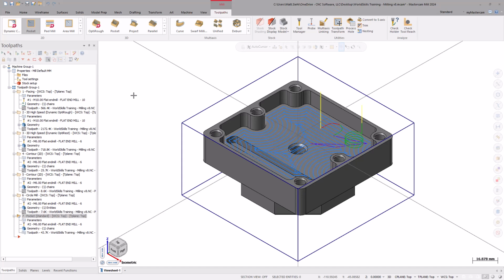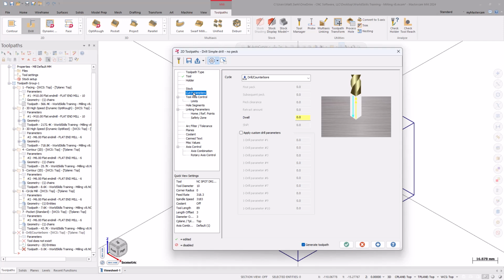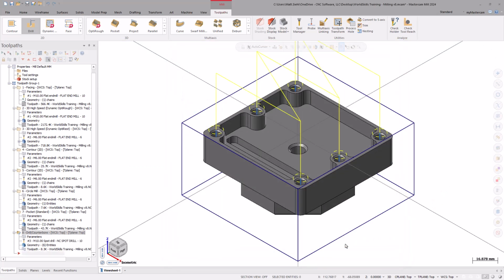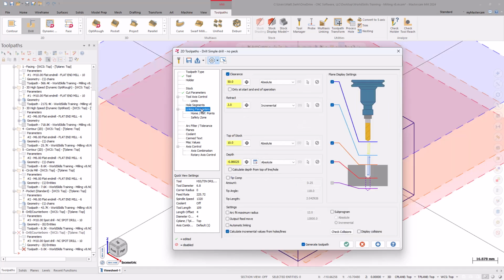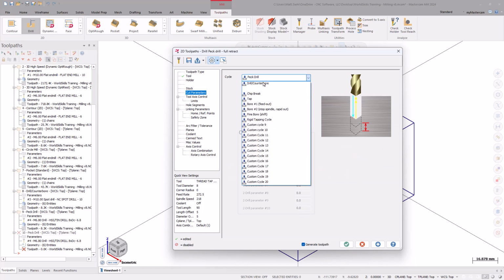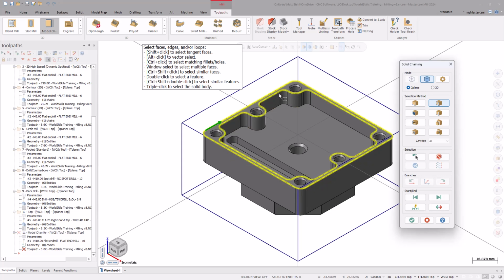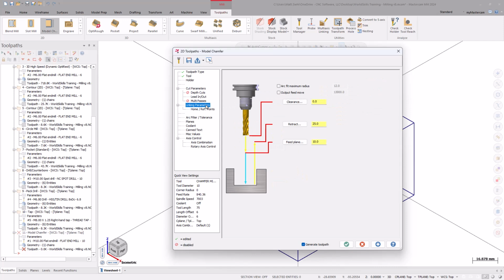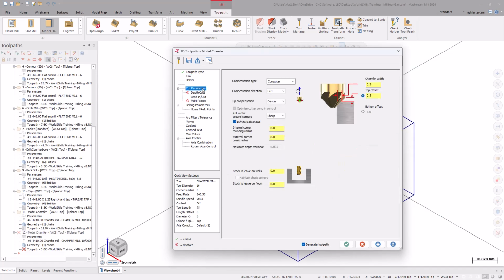WorldSkills Mastercam Tutorial | Holemaking Operations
This episode creates multiple different drilling operations for the hole features on the part. This includes the spot drilling to pre-drill the hole and ensure the drilling toolpath does not walk off or break and using a Drill/Counterbore Drill Cycle. Next, another Drill toolpath to use the tap drill and created a Peck Drilling cycle to easily remove material. The last Drill toolpath we created was for the Tapping Operation for the holes.

Lastly, we looked at deburring the part using the Model Chamfer Toolpath. We examined how to add a tool from the library in the middle of the toolpath, as well as looking at the specific Model Chamfer parameters and how they can be used to break sharp edges along the model.